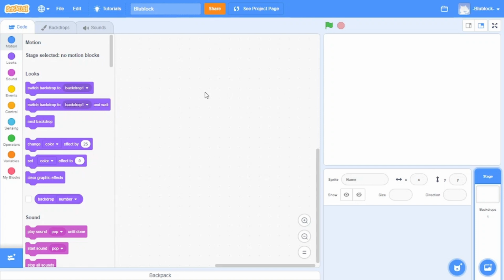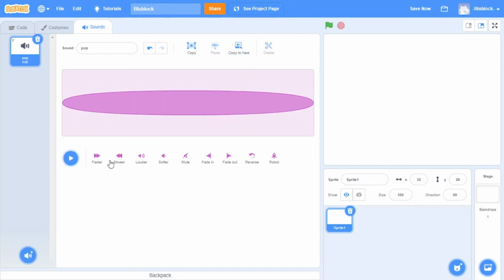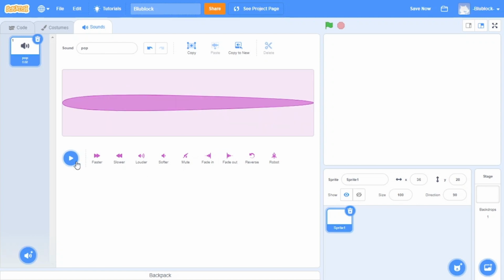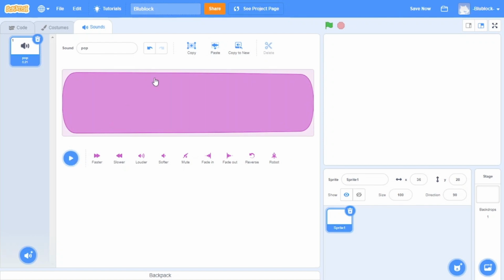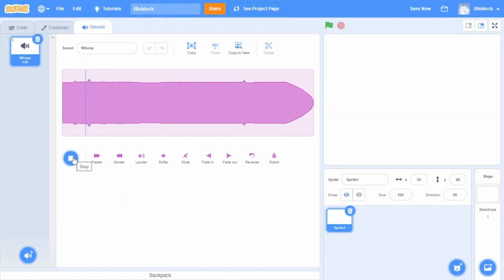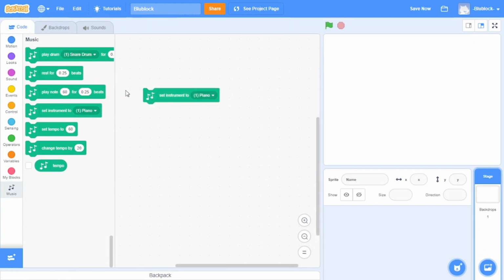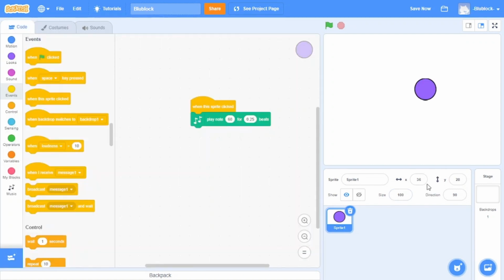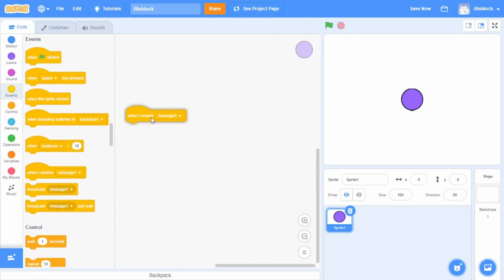Creating Interactable Buttons | Scratch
Blublock here, and today I'm going to cover how to add sound to your game, and make it play whenever you click on a button, or sprite. I hope this helps!